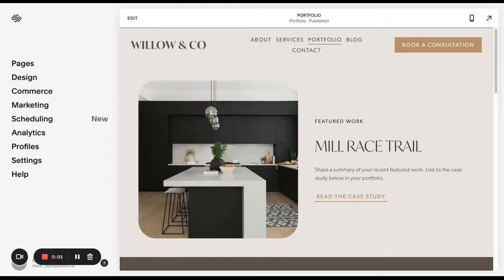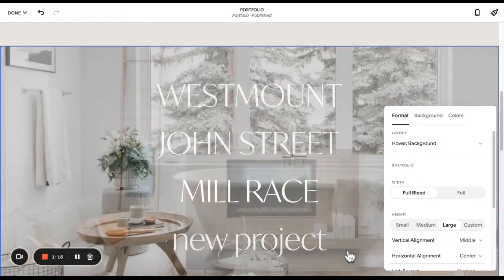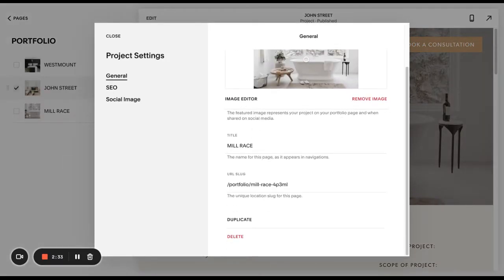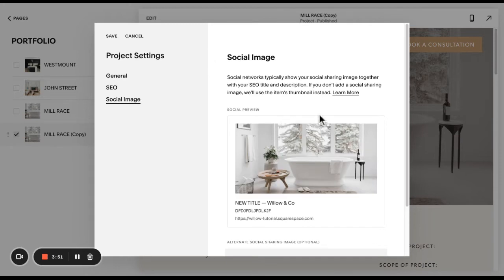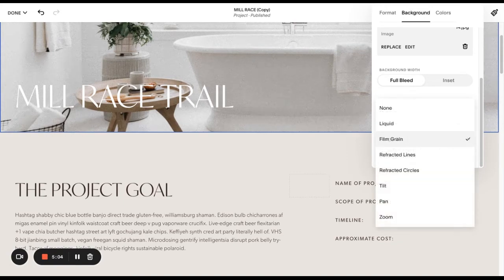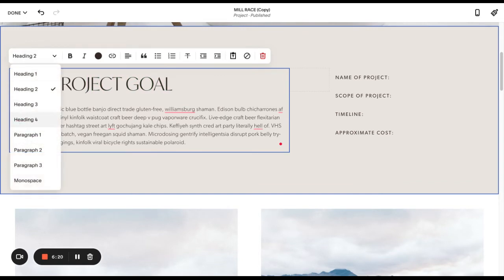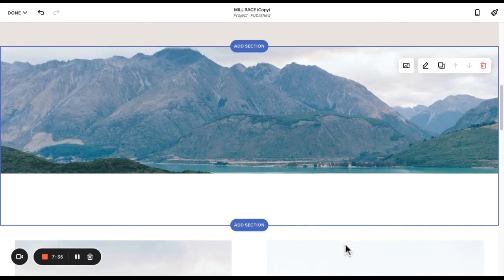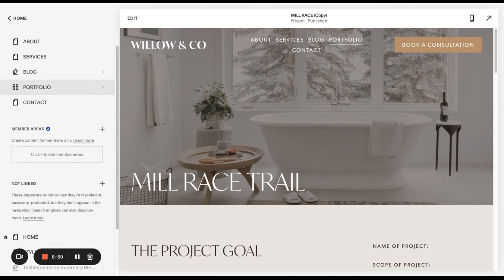ADDING TO PORTFOLIO PAGES